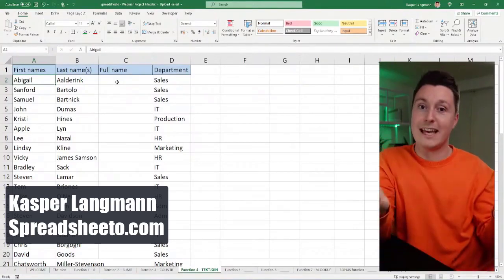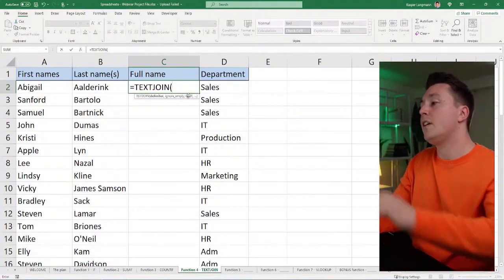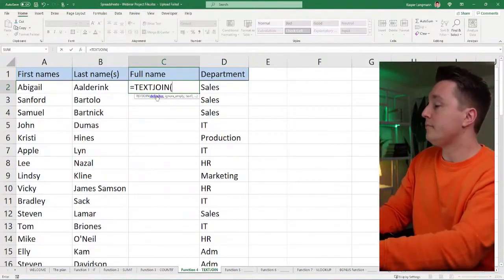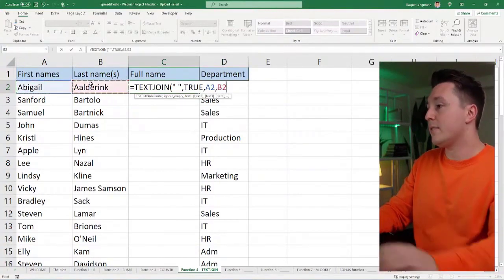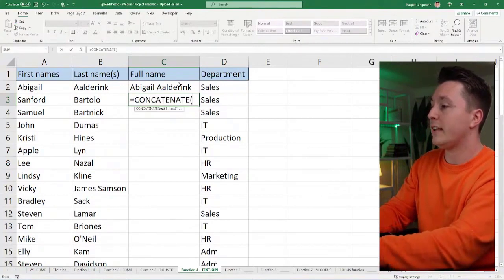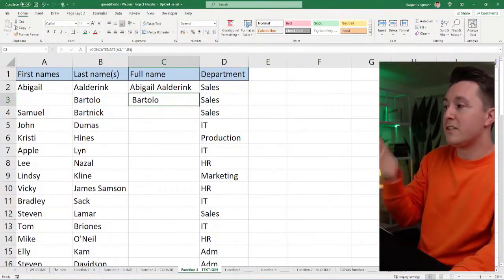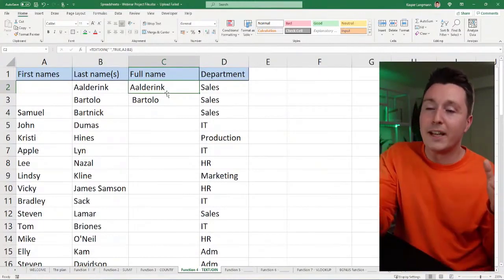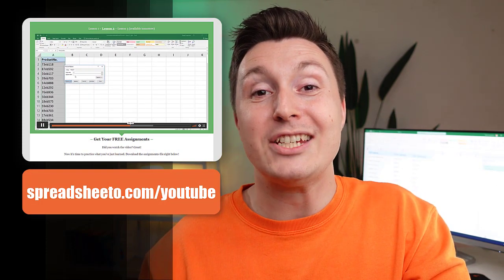How to use TEXTJOIN in Excel to join cell content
Learn the new(est) function for combining cells: TEXTJOIN step by step and how it compares to the old CONCATENATE function.